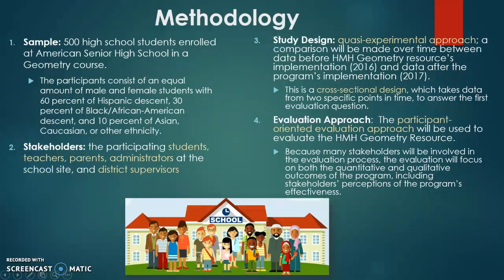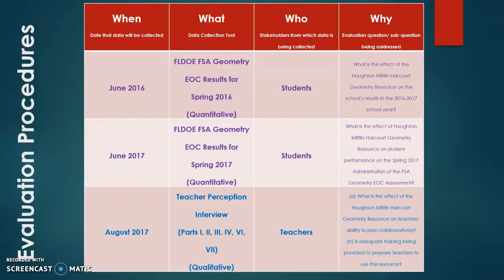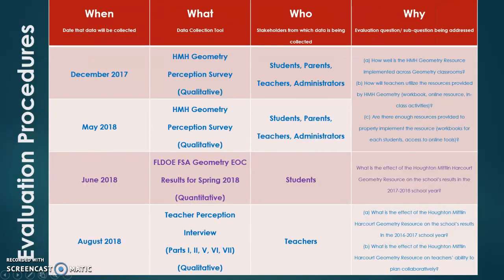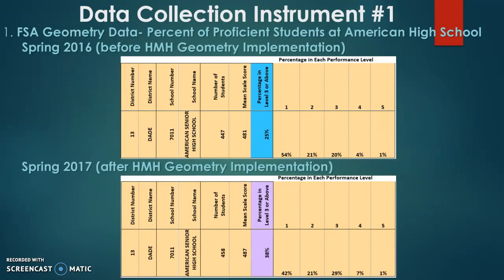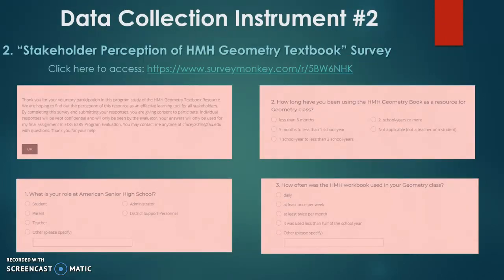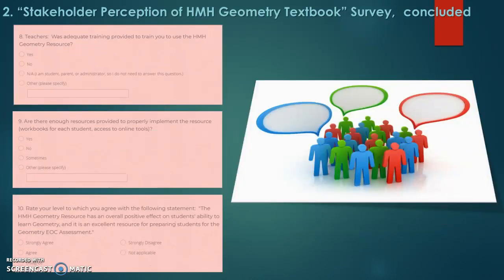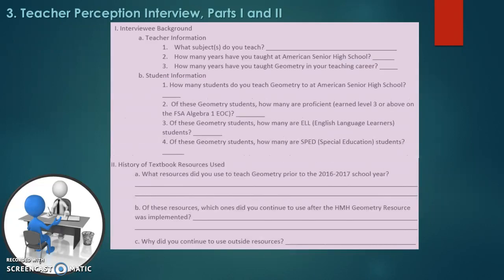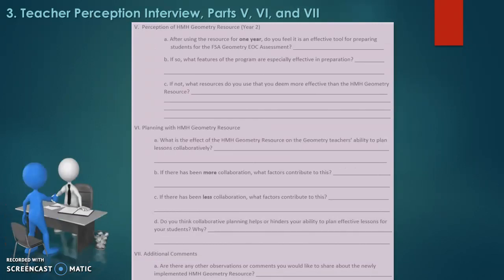Program Evaluation Design- HMH Geometry